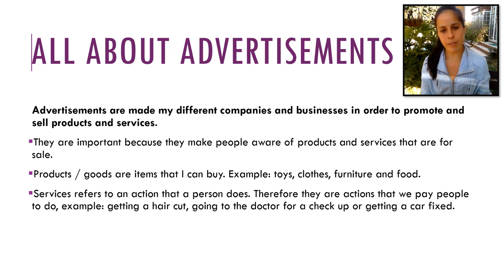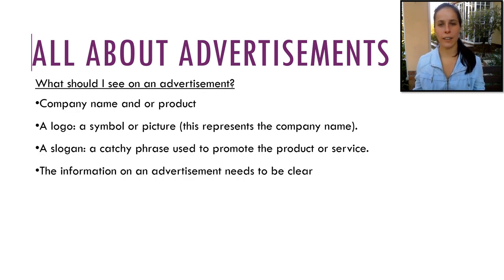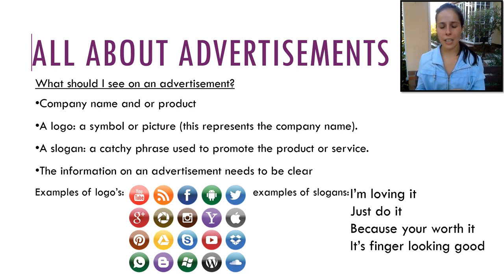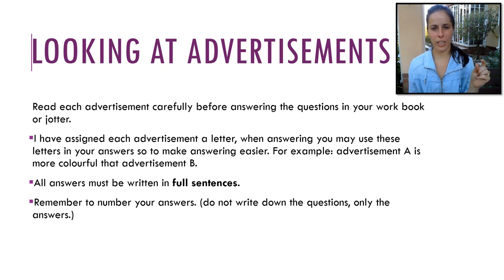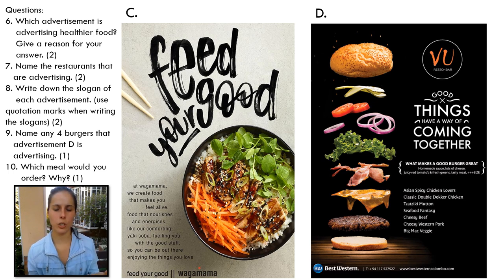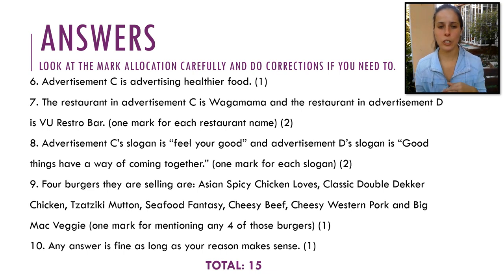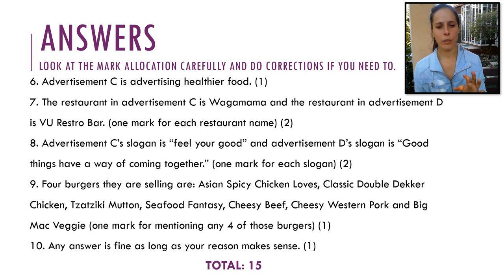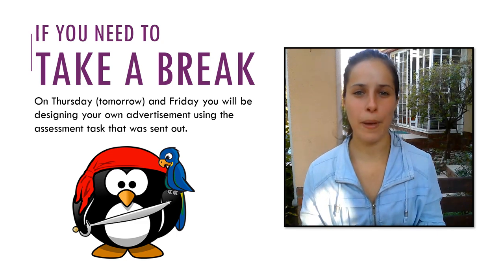Grade 5 advertisements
watch the video carefully;  take down the notes and complete the activities. Remember to pause the video when you need to. Have fun and work hard.